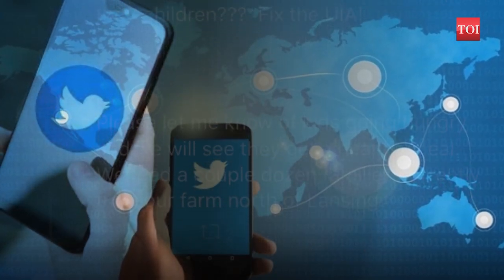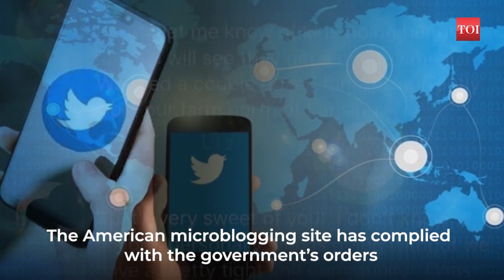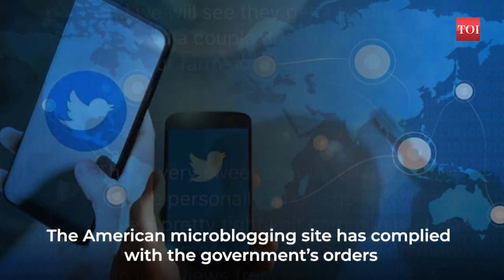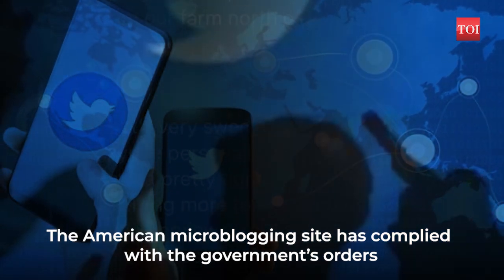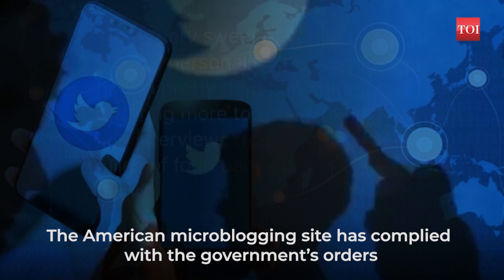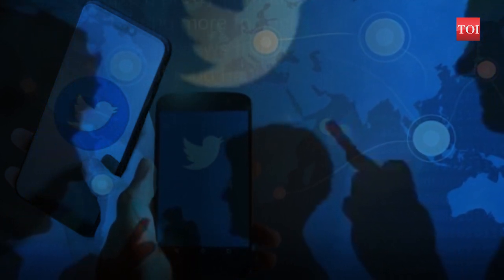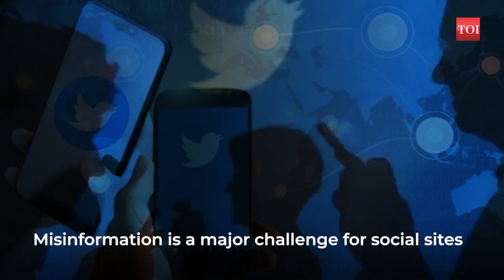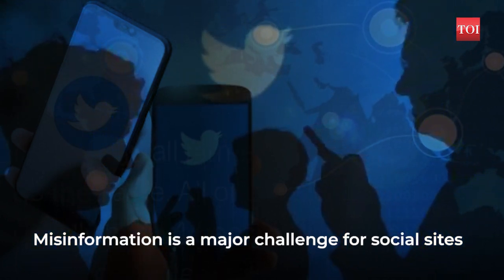Twitter vs Centre: Why the legal battle in High Court is important for ordinary social media users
The union government and Twitter, once again at loggerheads after the latter moved Karnataka High Court highlighting its objection over blocking and removing content under Section 69 A of the IT Act. The high court allowed the microblogging site to place the various ‘blocking orders’ before it in sealed envelopes. So, what exactly is section 69 A of the IT Act that empowers the government to block content. Watch this video to know more..